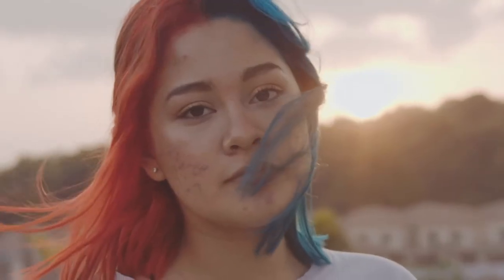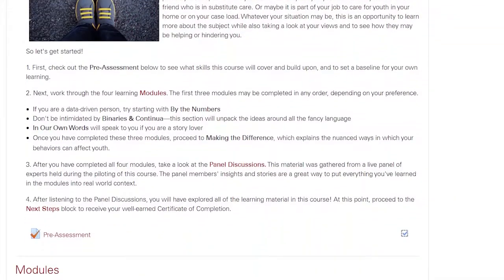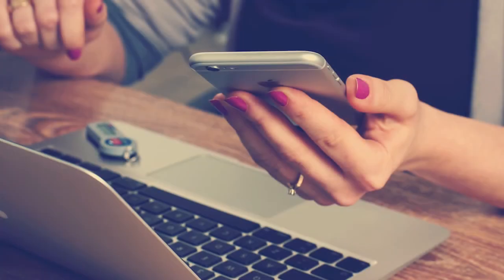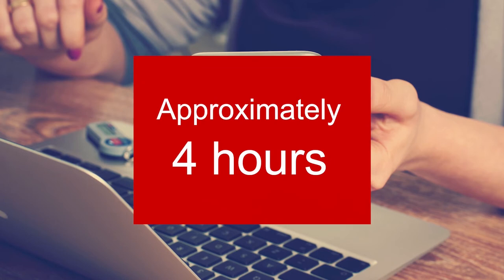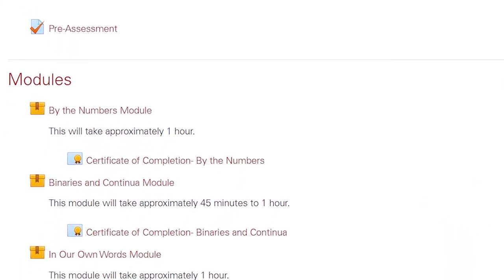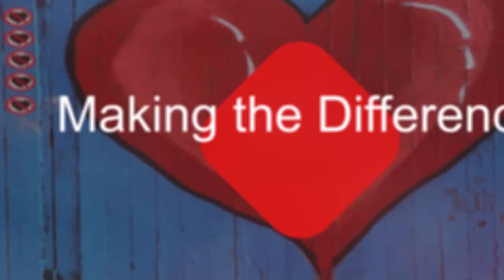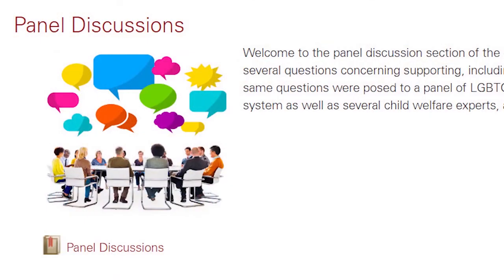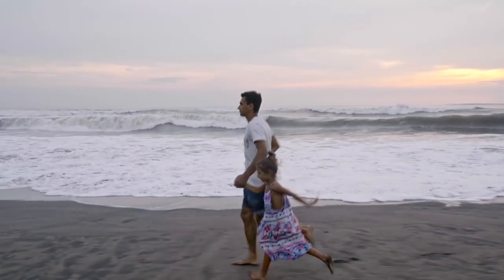Learning to Support LGBTQ+ Youth in Substitute Care Course Trailer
Learn more about our LGBTQ+ on-demand course!